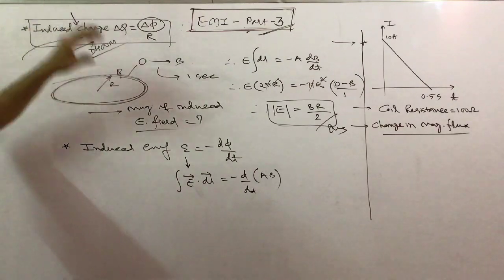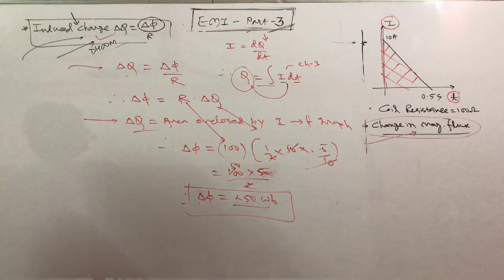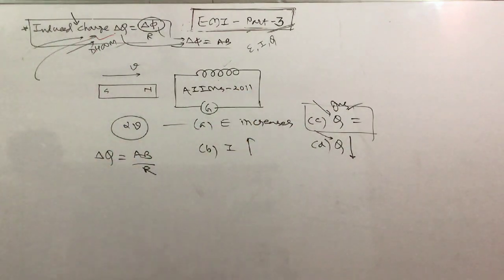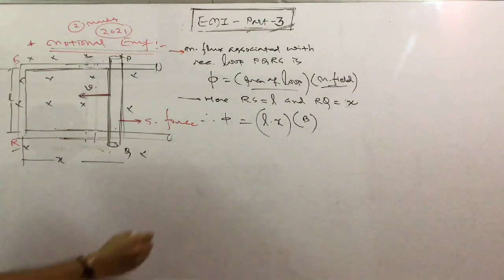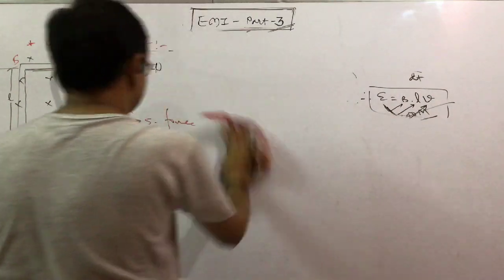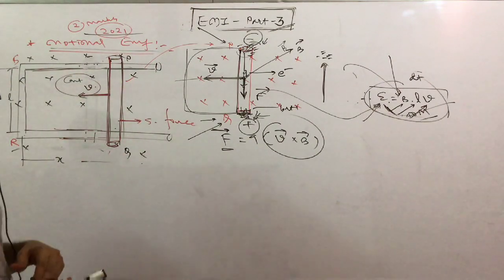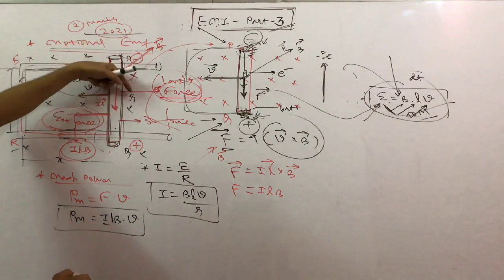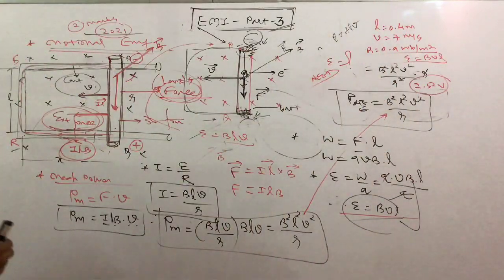Physics by Gopal sir EMI PART - 3 ( MOTIONAL EMF )